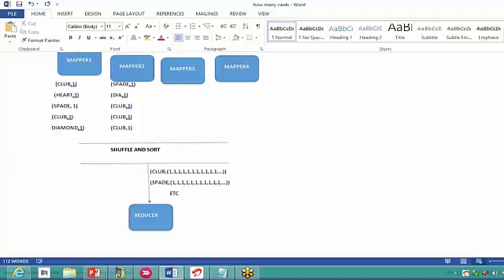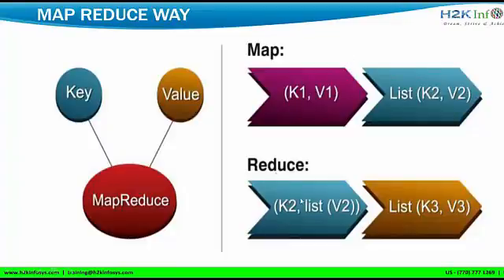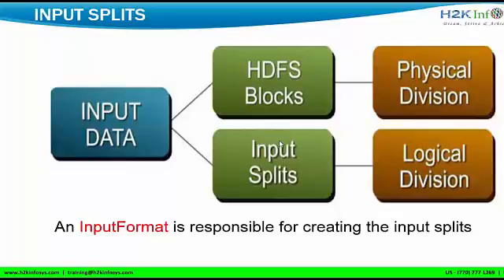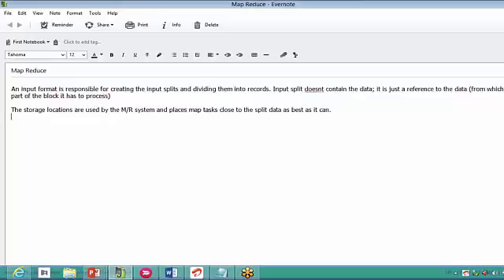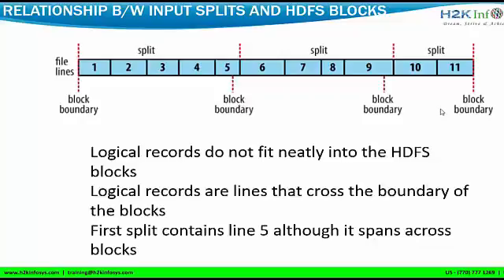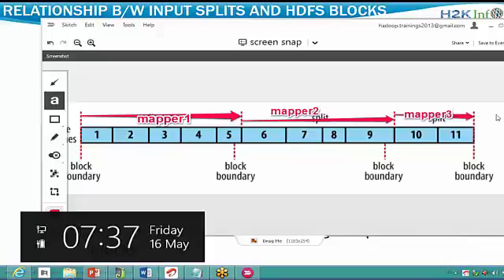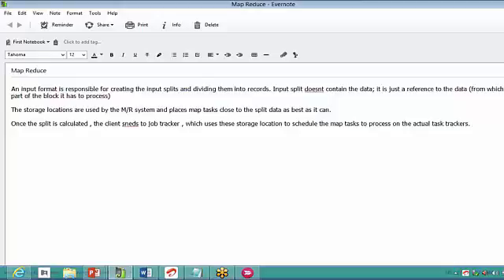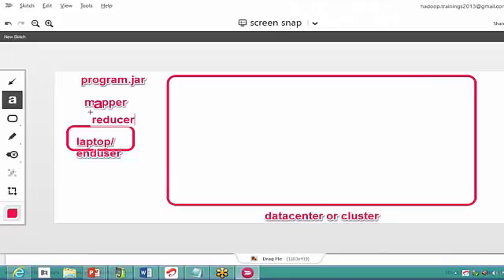Mapreduce Tutorial | Mapreduce Example Part 2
This video is the continuation to the previous video explaining the example of mapreduce and how the data movement happens in a mapreduce program